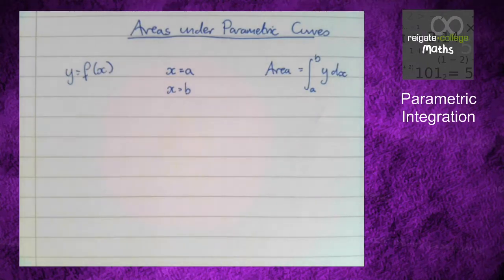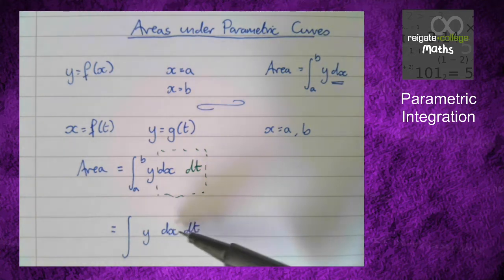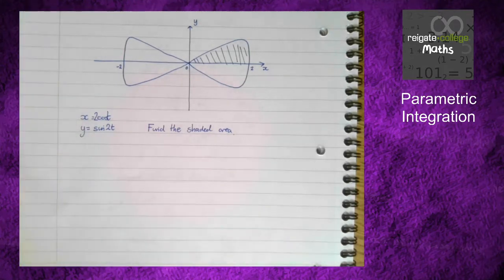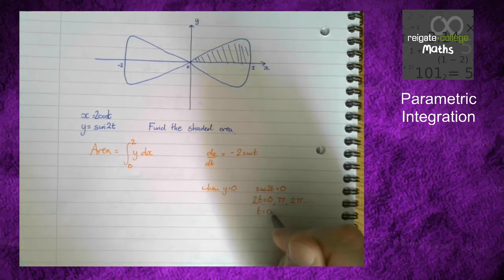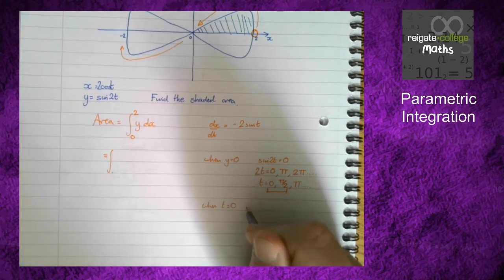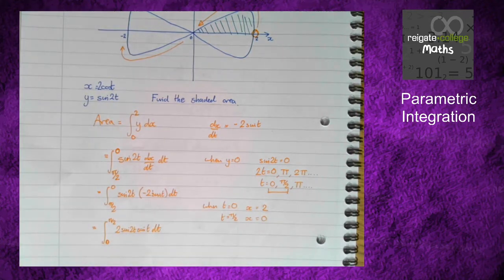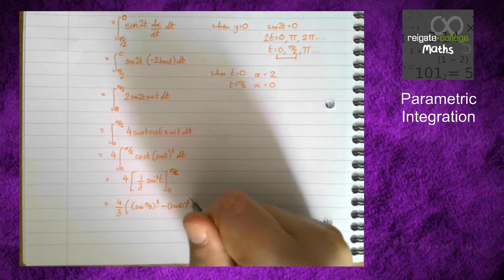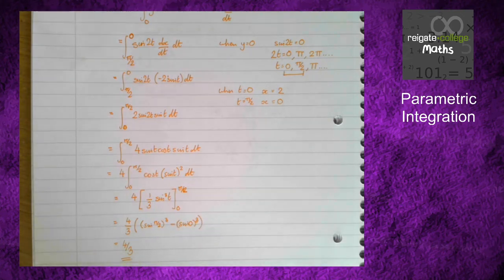Y2 A Level Maths: Parametric Integration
This video looks at how to find the area underneath parametric curves, expanding on the ideas of finding areas from earlier in the course